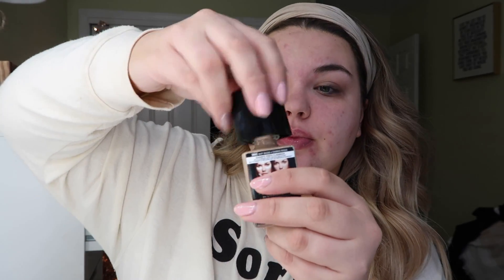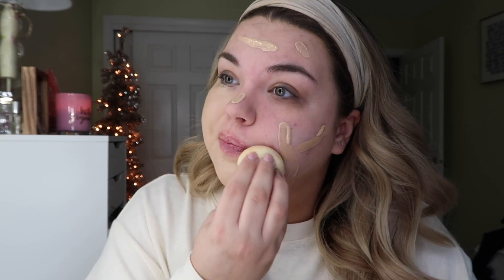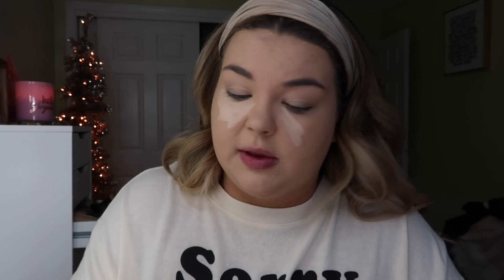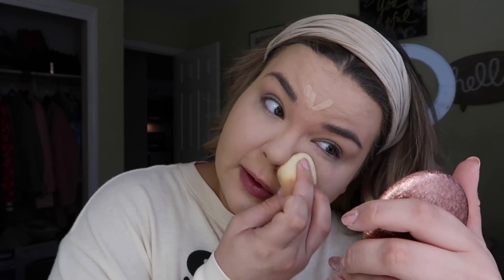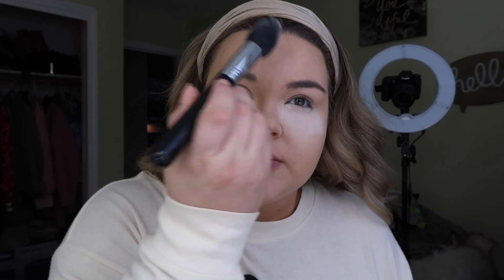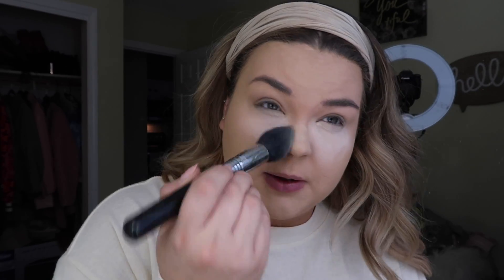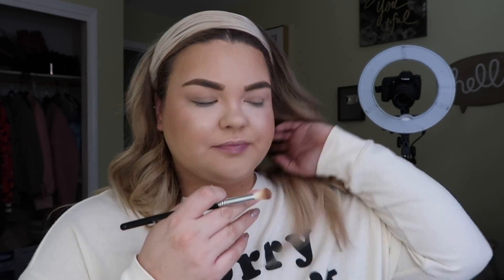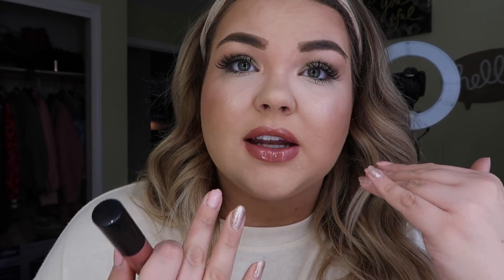VLOGMAS DAY 20 | Amazing $4 Foundation??? + Cleaning My Office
HAPPY VLOGMAS!!! 🎄❄️🎁🎅🏼❤️✨